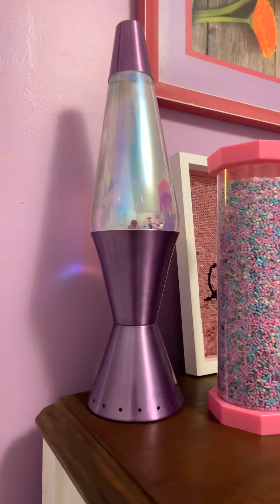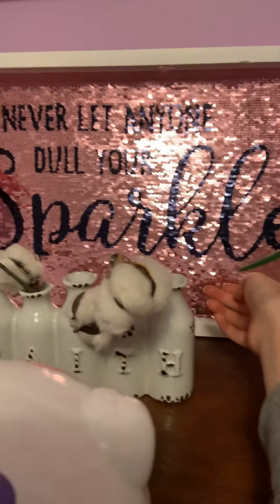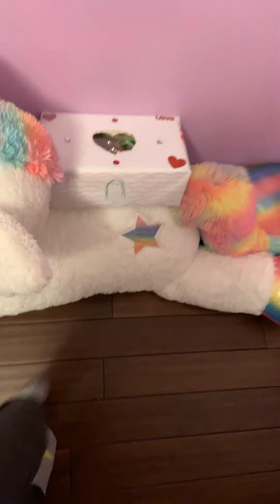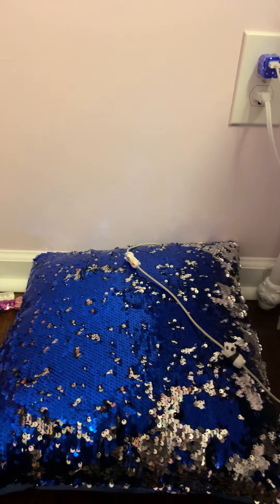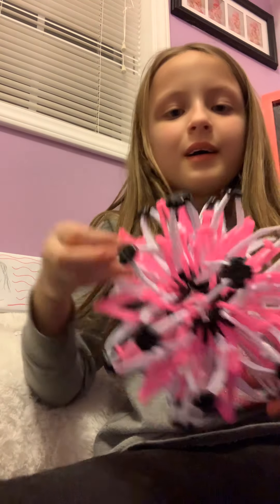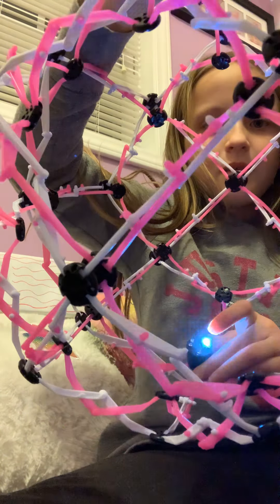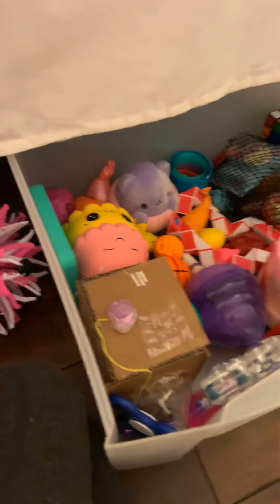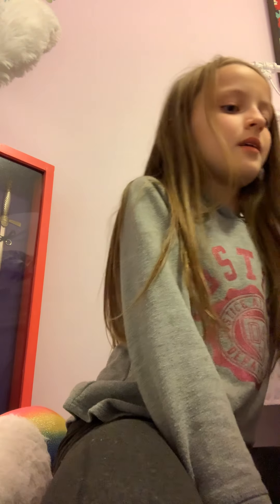My (new) sensory corner